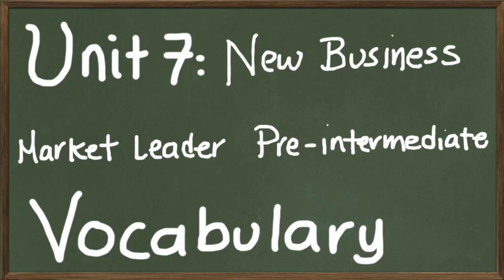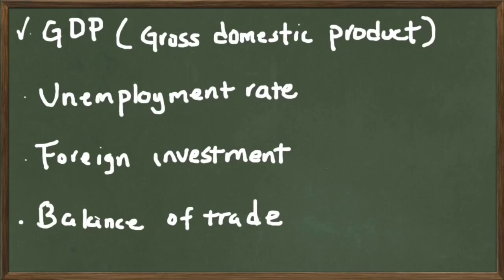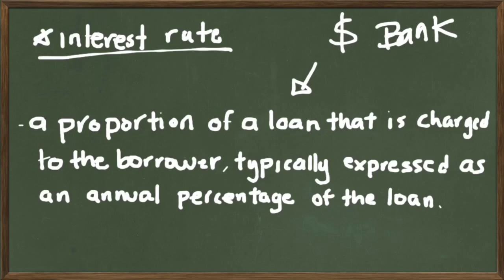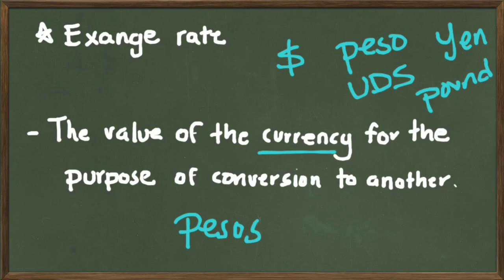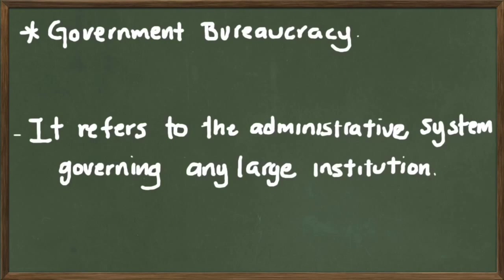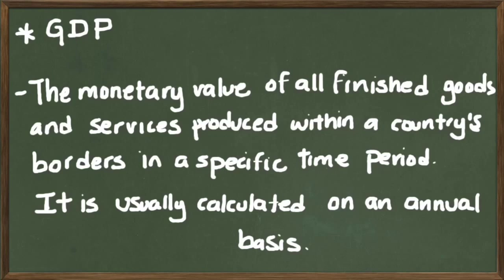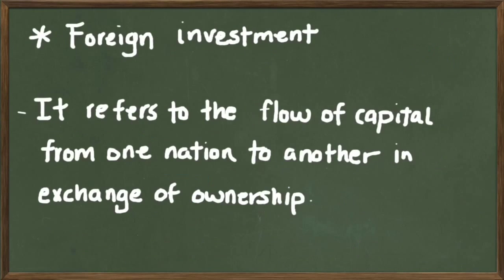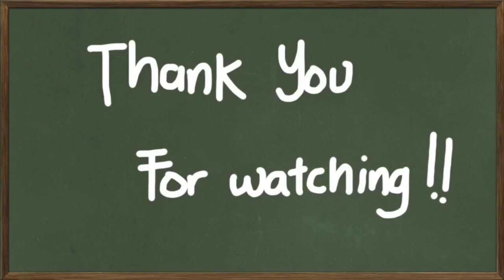ML Pre Intermediate Unit 7 Vocabulary